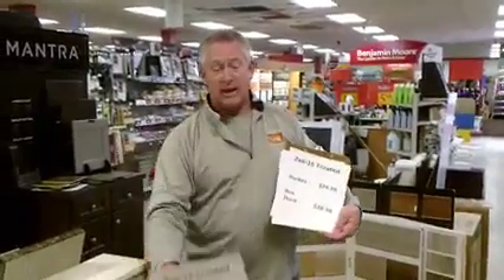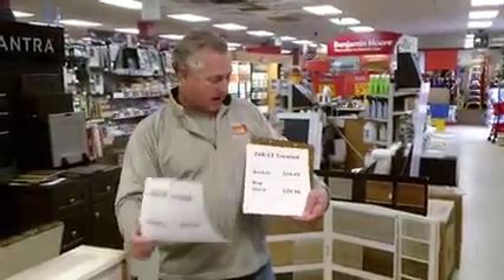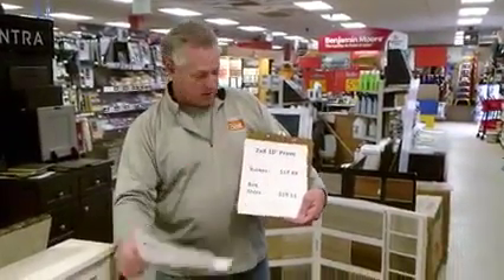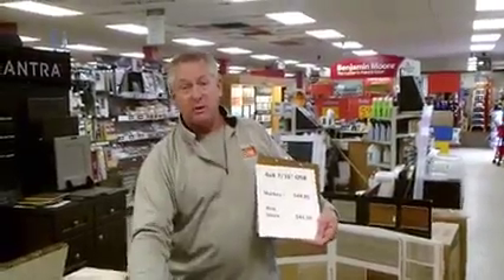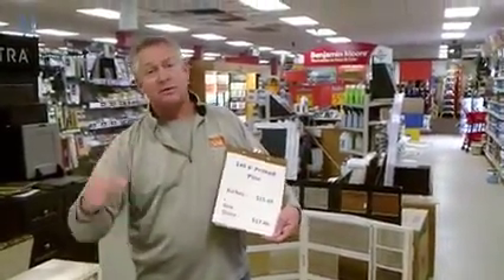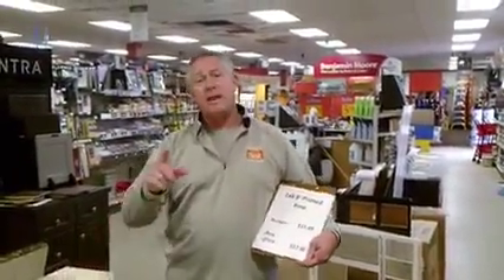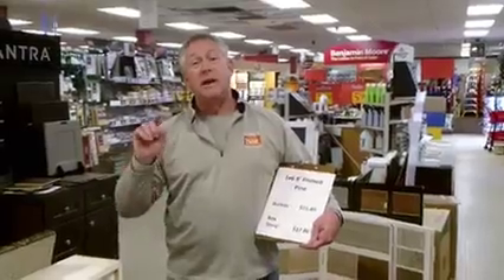Burke's Do It Best in Oswego, NY